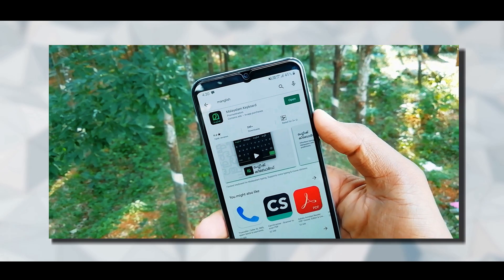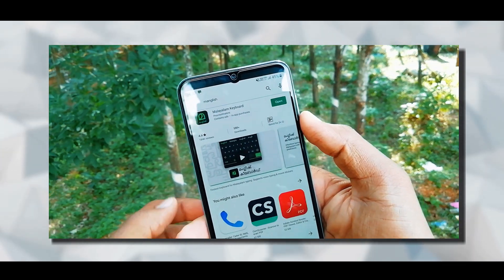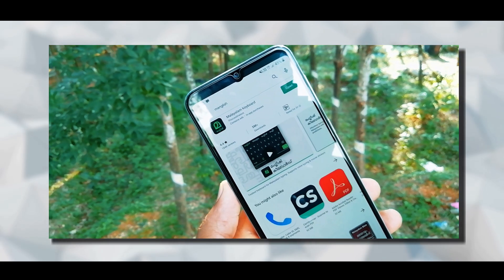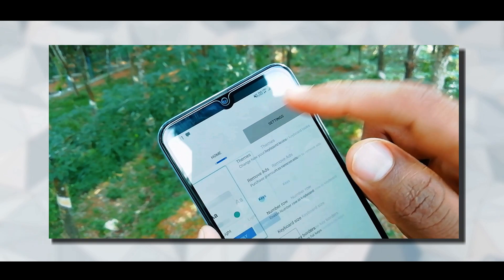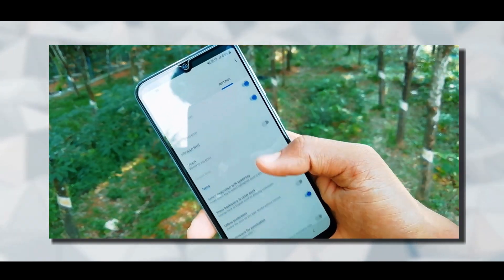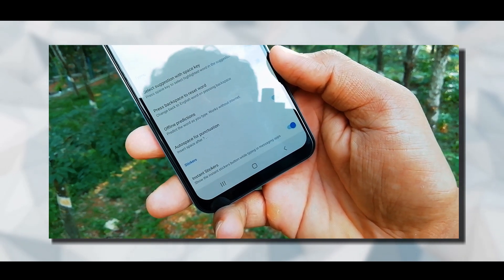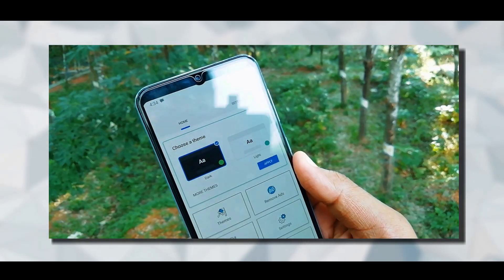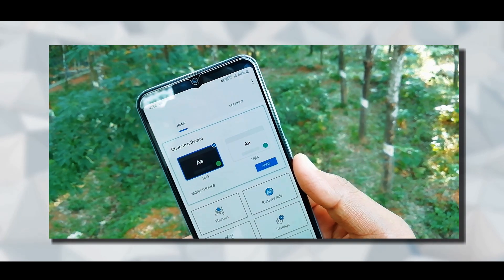വാട്സാപ്പിൽ കിടിലൻ ട്രിക്ക് !! ഇനി സ്റ്റിക്കർ ആക്കാൻ 1 sec മതി | make instant stickers in whatsapp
In this video, am explaining about how to make instant whatsapp stickers in just 1 second.
How to make text stickers in whatsapp malayalam?
How to make whatsapp stickers
Whatsapp latest sticker feature